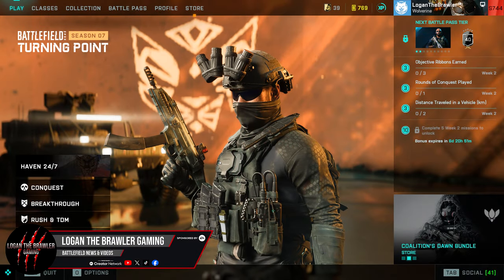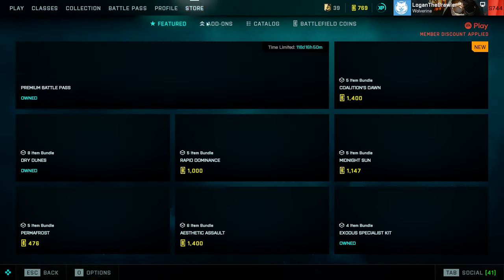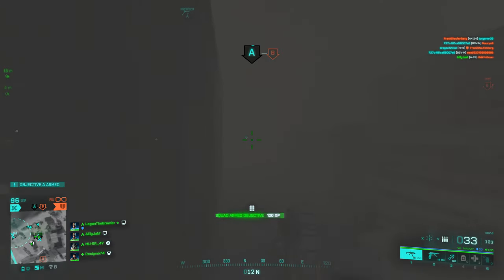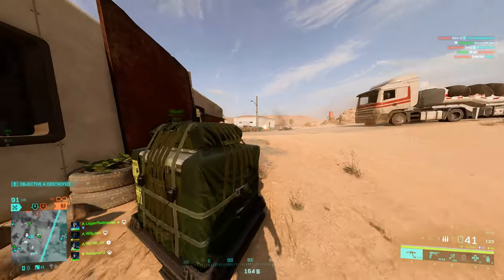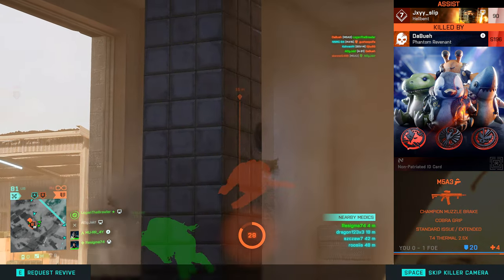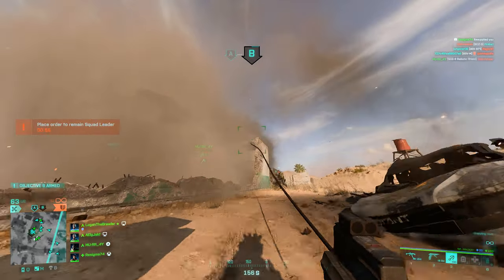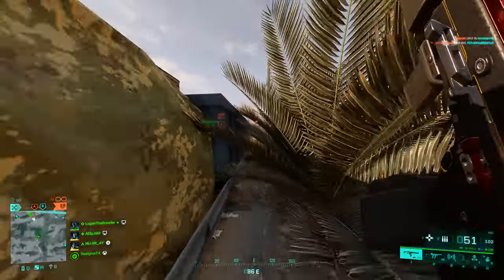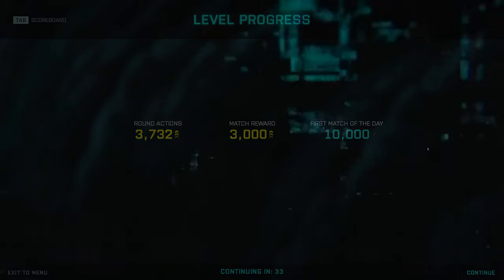Battlefield 2042 Season 7 NEW STUFF! Rush, Conquest & Breakthrough playlists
Battlefield 2042 Season 7 Turning Point week 2 starting and we got some cool new things in the ingame store and new missions to complete! But we also got new playlists! Haven on Rush, Conquest and on Breakthrough! Let's check it out!